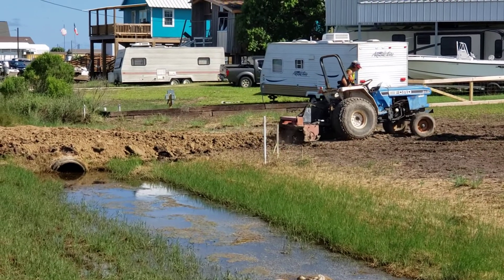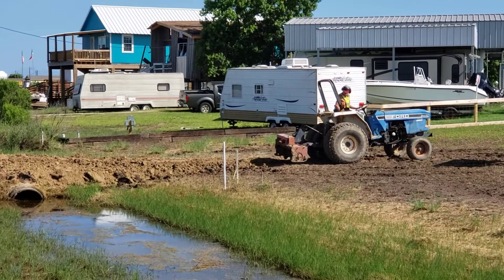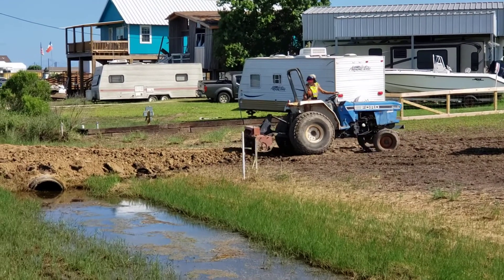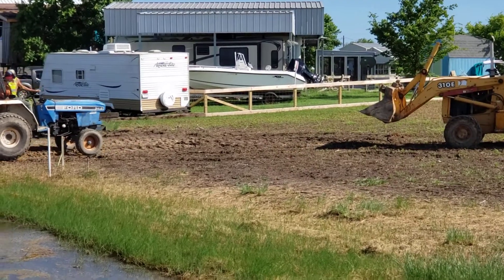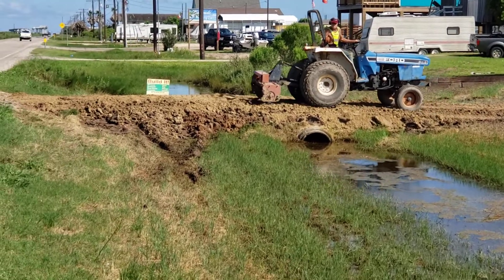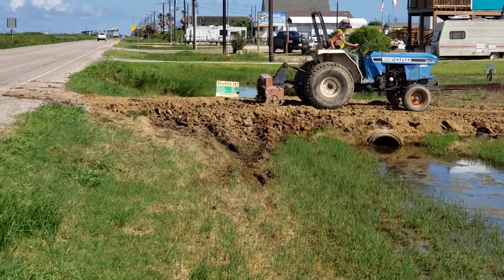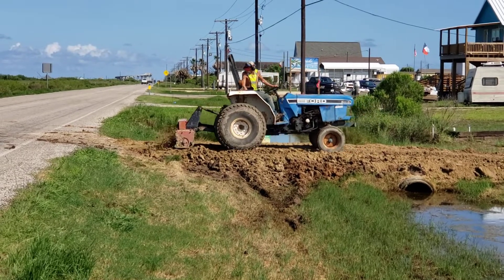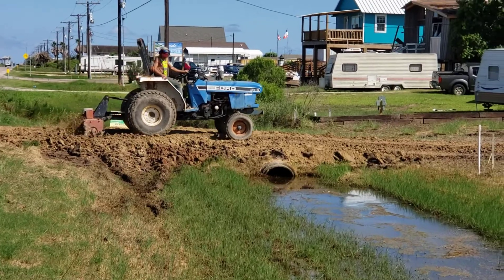Our Culverts Service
We are your local hometown construction team professionally managed by a Team of Designers, Engineers, Project Managers & Accountants. Better management = better pricing, tighter schedules, & constant improvement in quality. We live here – it HAS to be right! Build IT